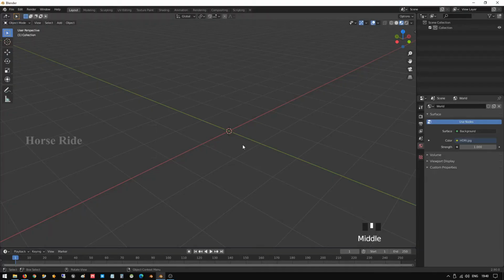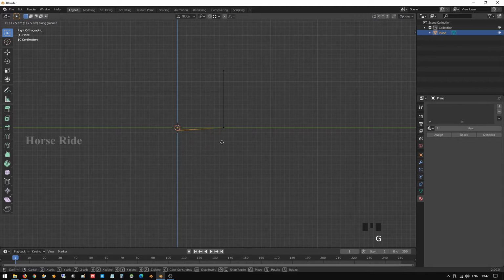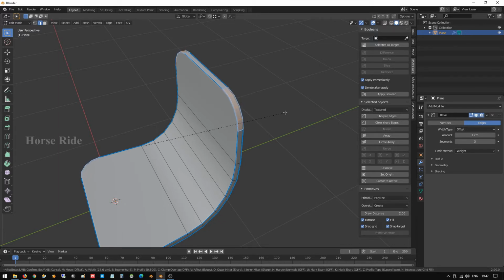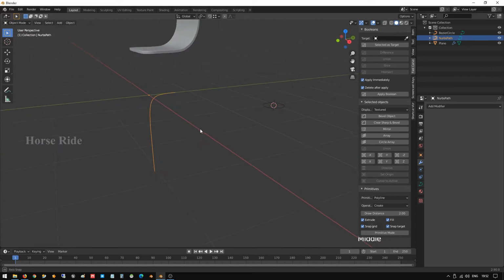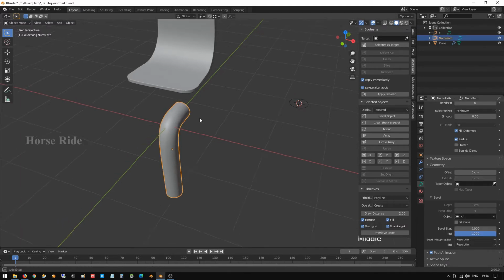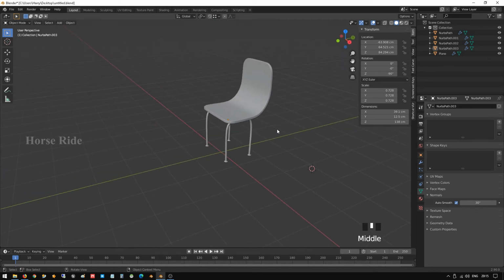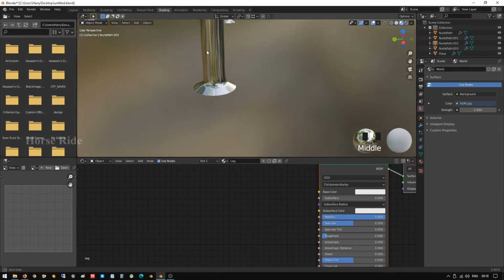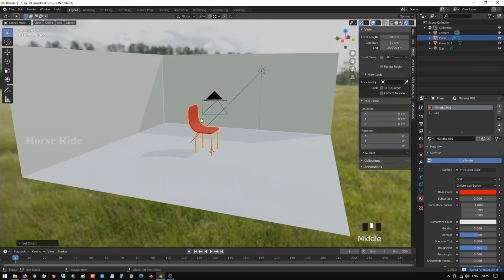blender beginner tutorial - Chair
This is the video with investing make money, How much hard work is there you can earn that much money.

This is the video for who has computer.

Design the 3D models and sale them in websites

Blender Tutorial Beginners
Related to blender learning you are facing any kind of issues let me know in comments I support for the same as soon as possible for the same.

This video is absolute for beginners for 3D Modeling
Blender software is the open-source software that can develop a 3D model, Animation, VFX. There are many futures that have been available in Blender.

Do Hard Work and Earn More.